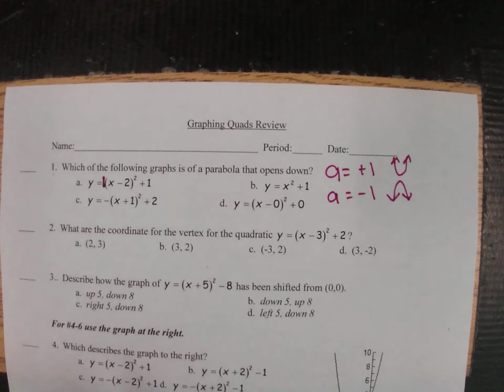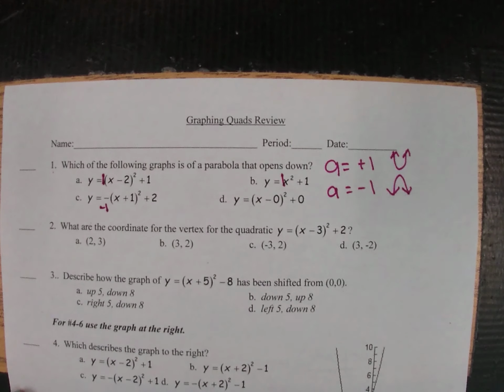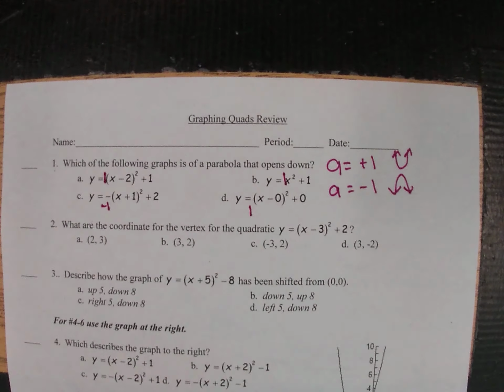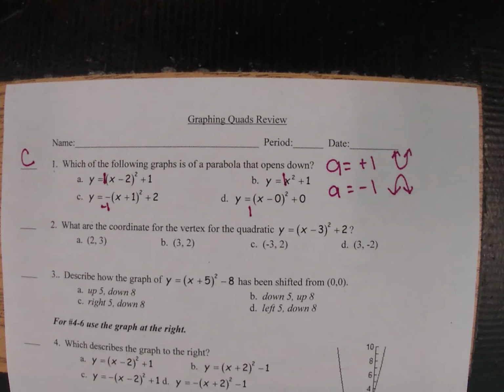GQE Test review page 1